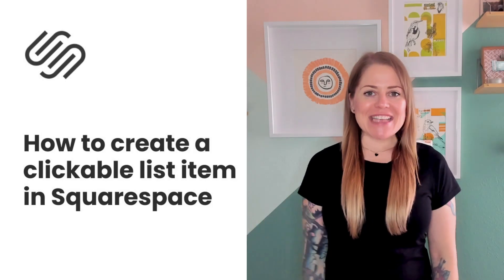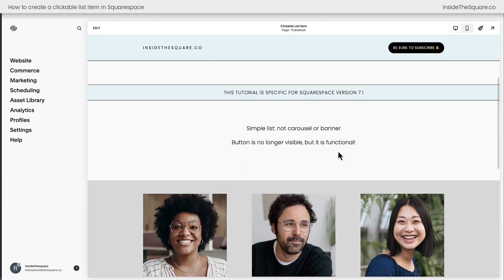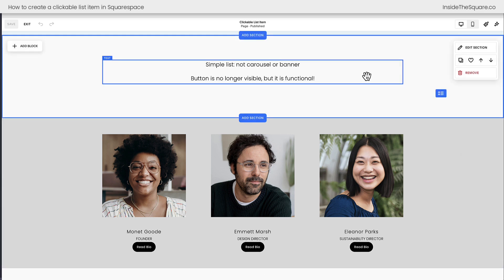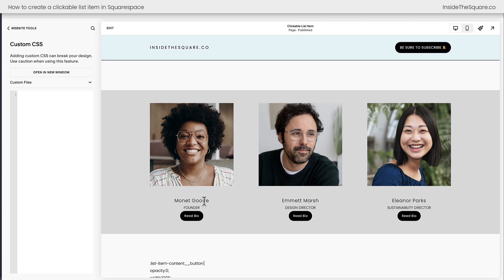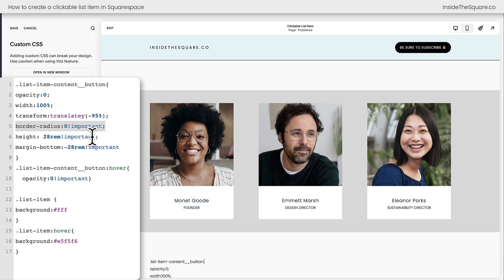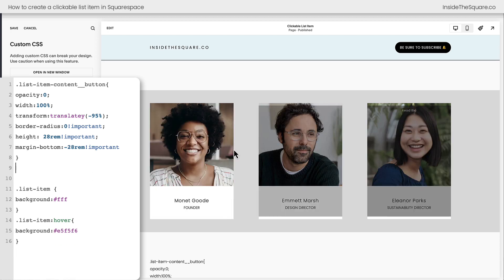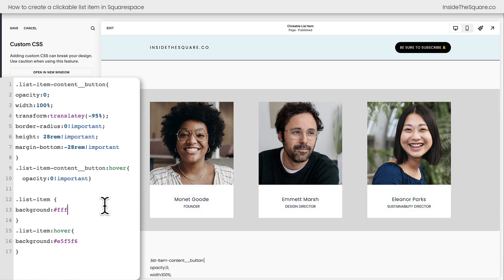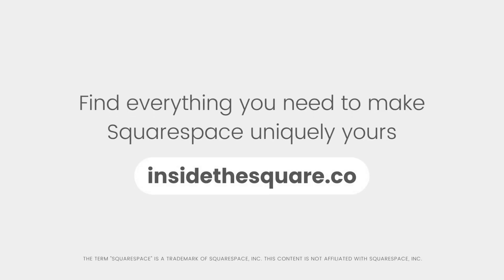How to create a clickable list item in Squarespace // People Section Click Entire Item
Squarespace list sections - sometimes referred to as people sections - have four main elements you can display.

An image, title, description, and a button, unique for each item. Unfortunately,  the only clickable thing is the button! That was not good enough for a new website layout I’m working on, so I figured out a way to make the clickable area the entire list item, and that’s exactly what I’ll be teaching you in this tutorial.

To be clear - this is for a SIMPLE list section, and the button won’t be visible anymore but it is clickable, and yes, we can still create hover effects!

There are a few  values you’ll want to change in this code - the height and the margin-bottom. You also might want to change the transformation, so be sure to watch the video so you can see how this code works and what you’ll want to adjust so it fits the content on your own site.
.list-item-content__button{
opacity:0;
width:100%;
transform:translatey(-95%);
border-radius:0!important;
height: 28rem!important;
margin-bottom:-28rem!important
.list-item-content__button:hover{
  opacity:0

.list-item {
background:fff
.list-item:hover{
background:e5f5f6

→How to install CSS in one page on your Squarespace

→How to target one section on your Squarespace site with CSS